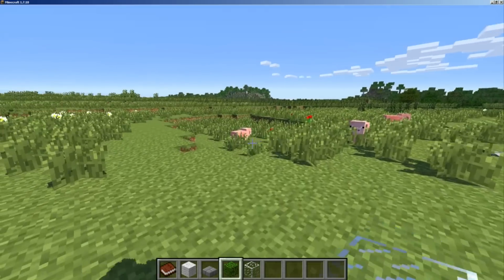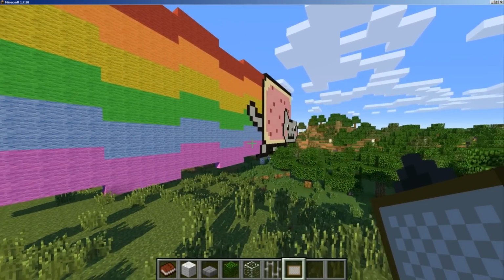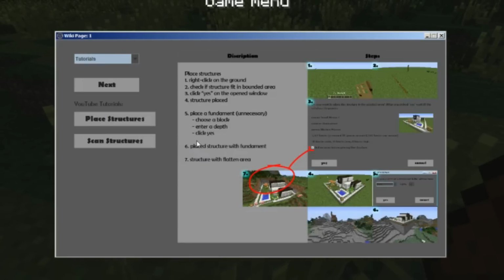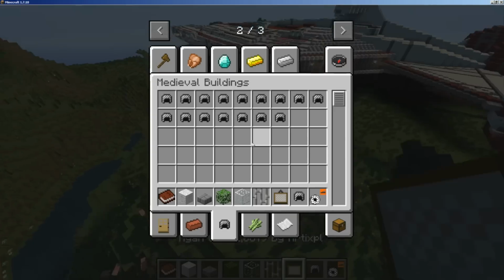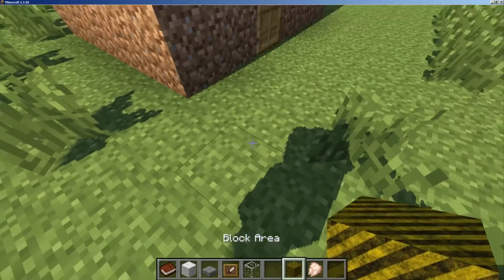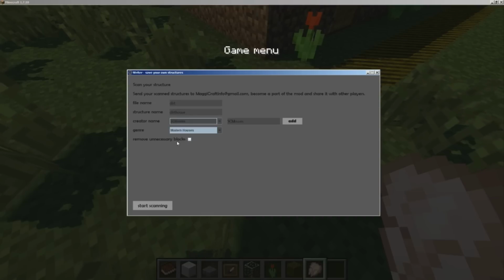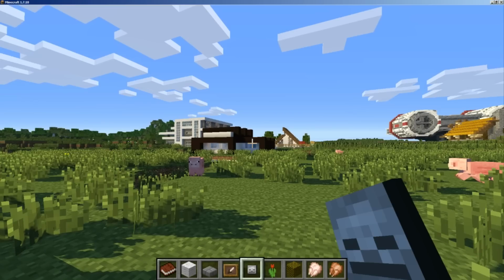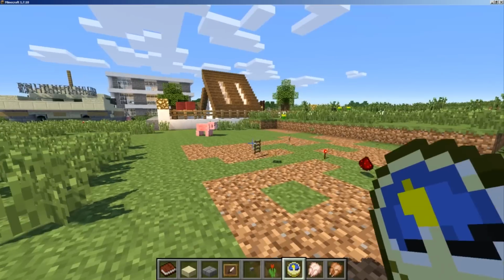Instant Structures 1.7.10 Minecraft Mod Review - SPAWN IN BUILDINGS!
Hey guys, I'm back with another Minecraft mod review, this mod is the Instant Structures mod! See ya soon guys!

✦Partner with Ownage Network!

✦Keep up to date with my videos by downloading my Chrome/ FireFox plugin!

Minecraft Mod review ratings;
0 - 4 = Needs improvements
5 - 6 = Simple fun mod
7 - 8 = Great Mod
9 = An Amazing Mod
10 = One of the best mods available.